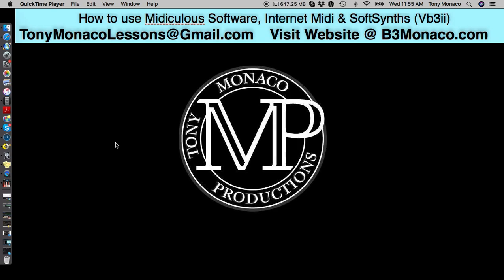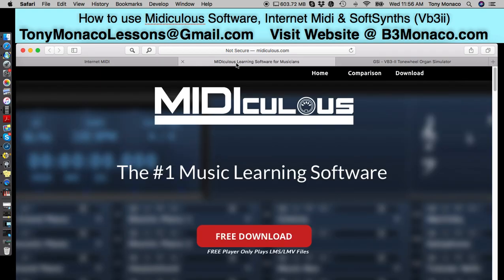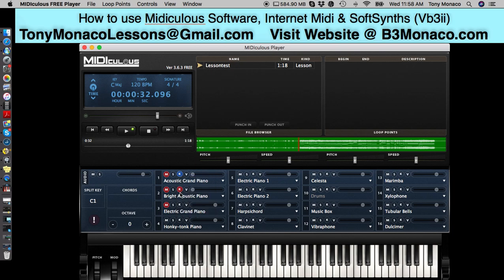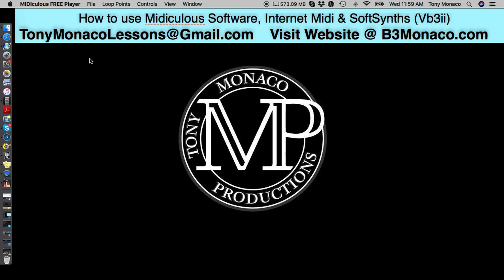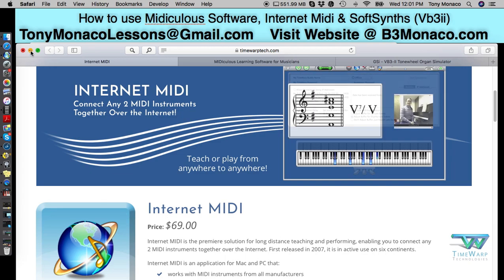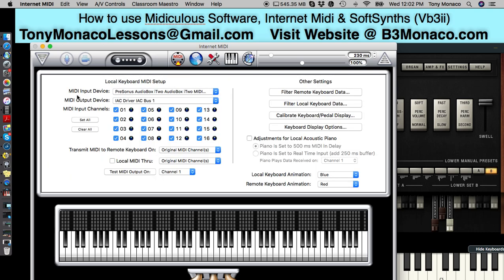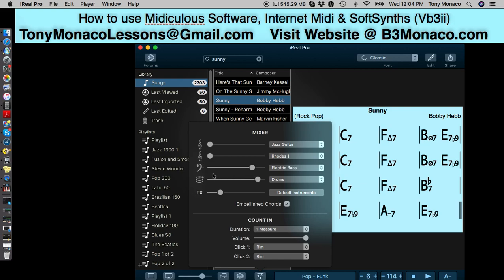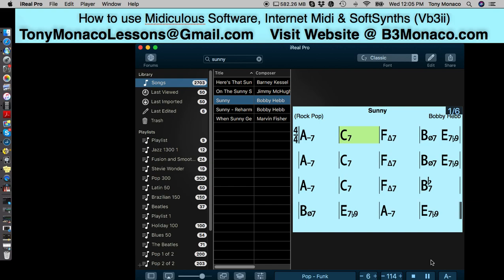Tony Monaco Online Lessons "How to use software" Tutorial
How to use Midiculous, Internet Midi, Vb3 II standalone and IReal Pro software Tutorial ! Taking lessons is easy with me! Soon Please Help $$ Me Do what I Do!